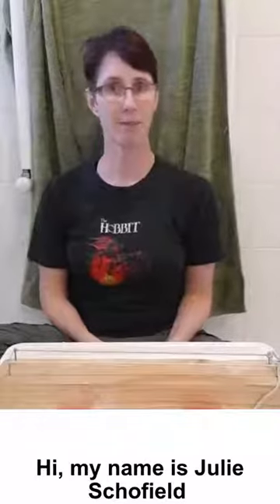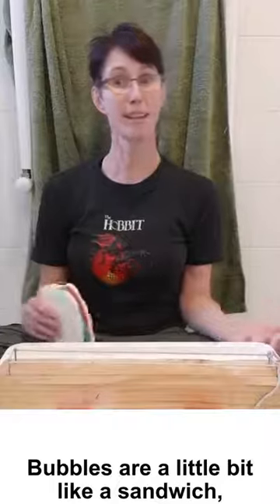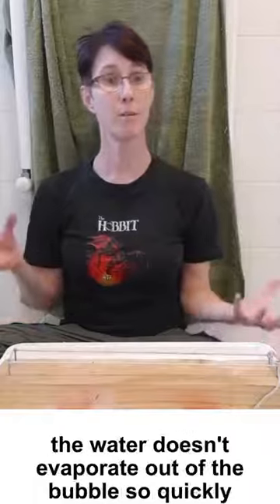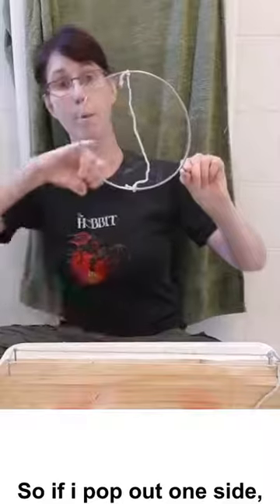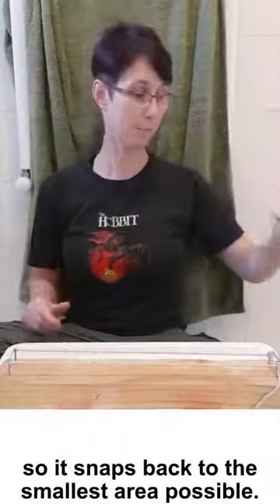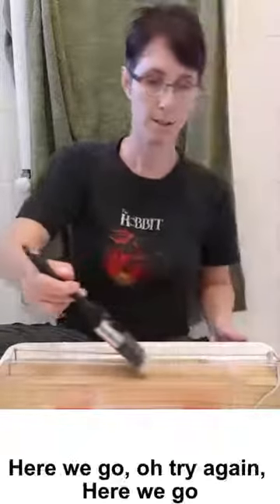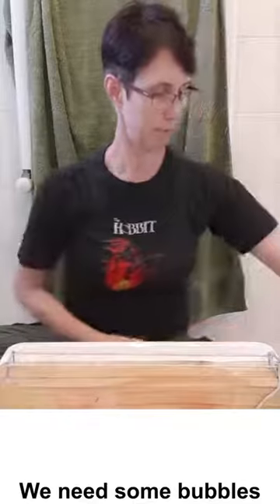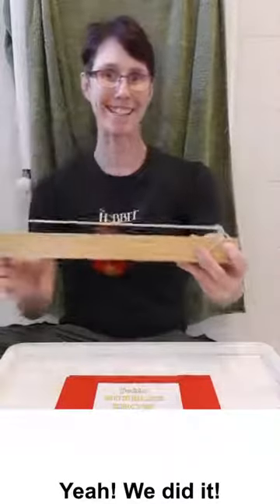Bubble elasticity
Discover new ways to explore the elasticity of bubble film with Dr Julie.